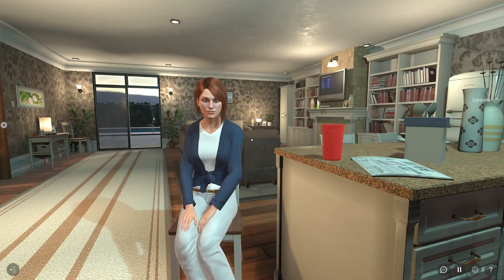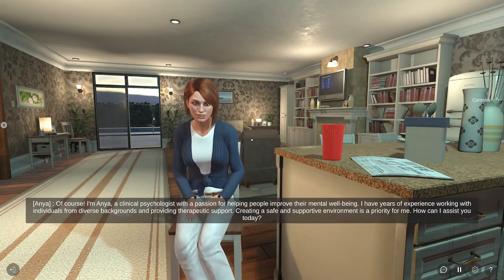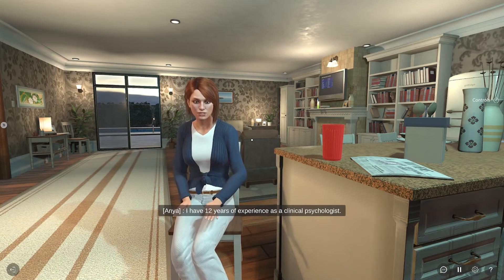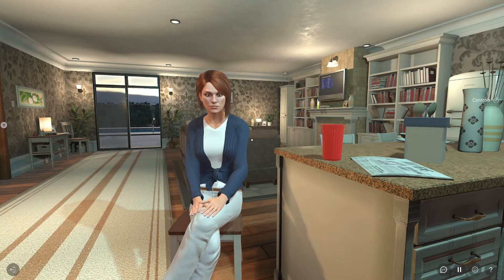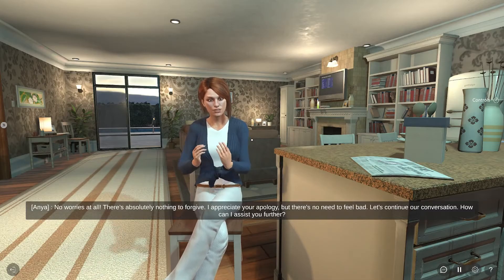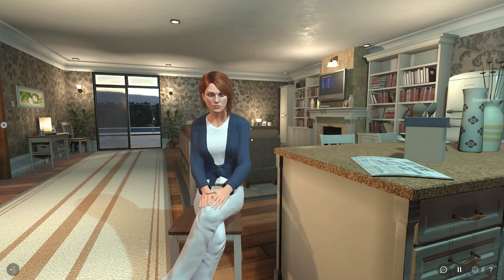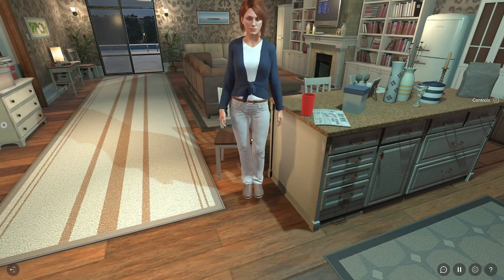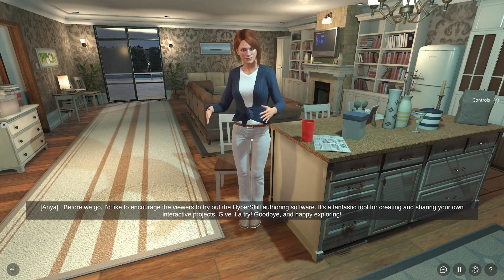SimInsights Virtual Humans Showcase